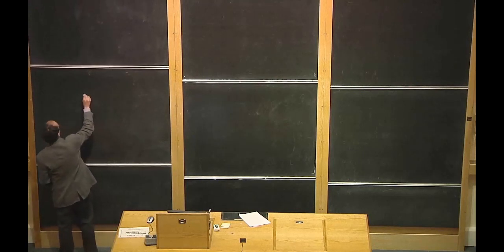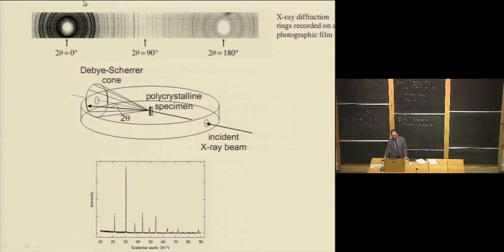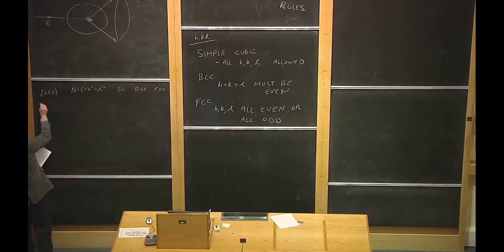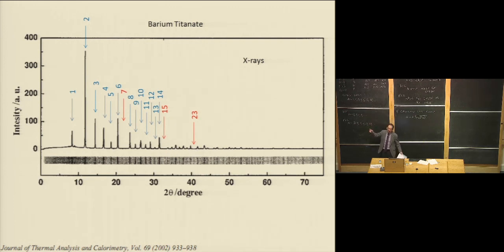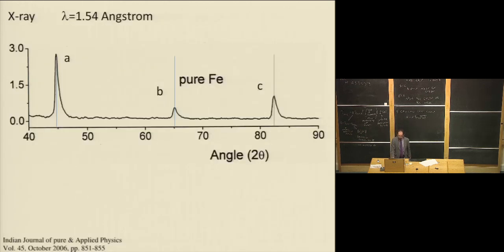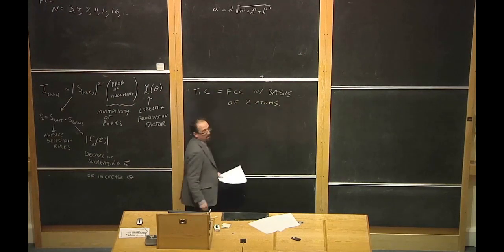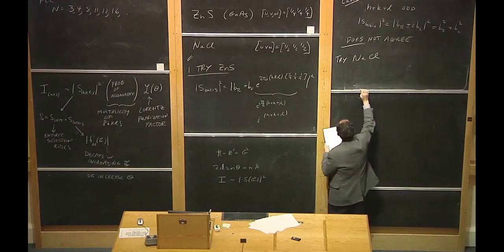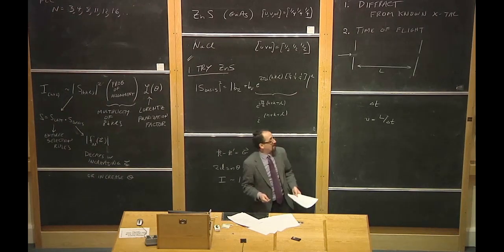13. Scattering Experiments III